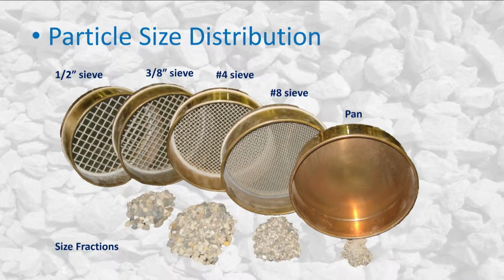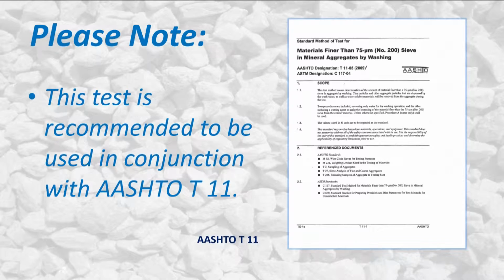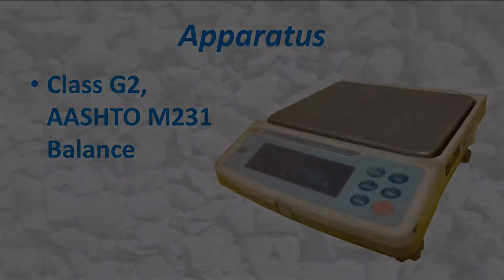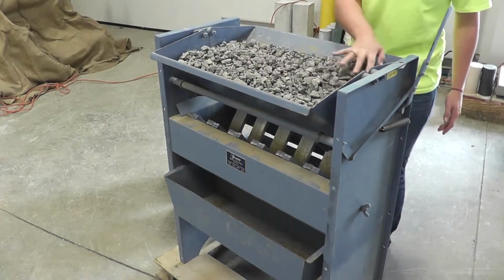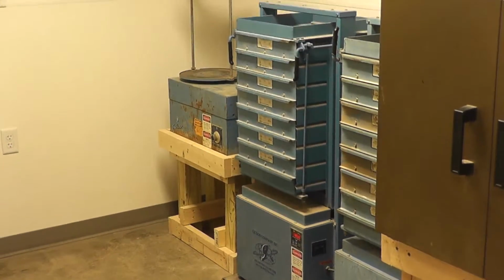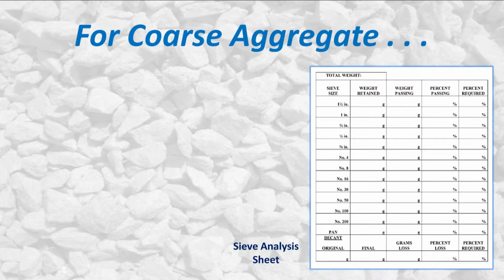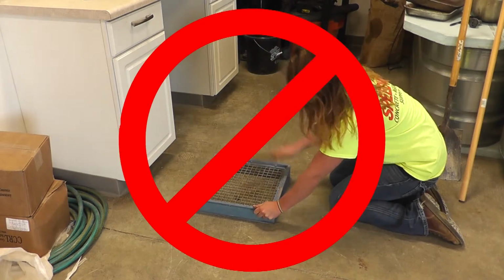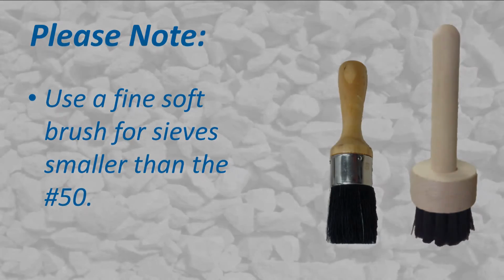AASHTO T27, Sieving